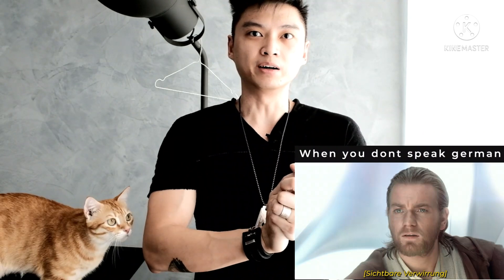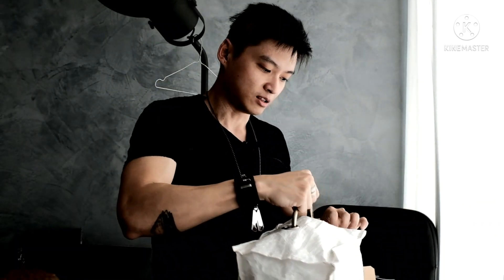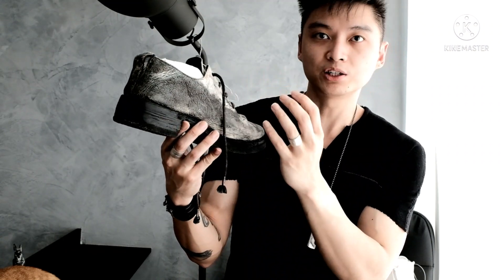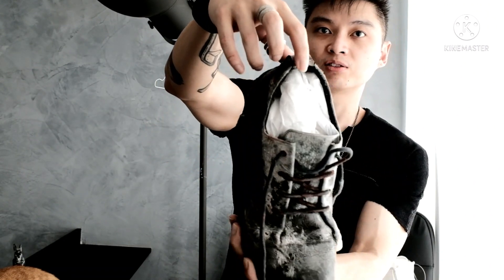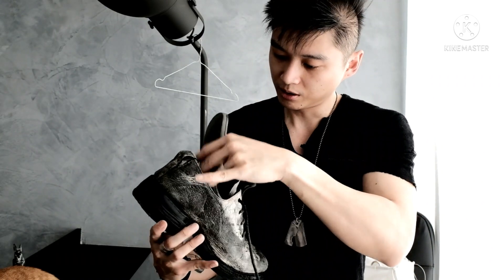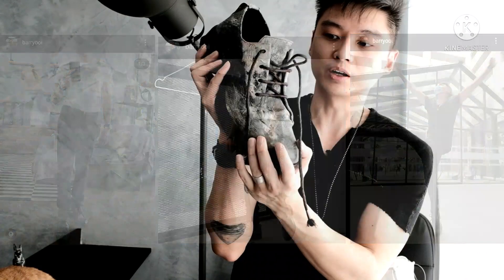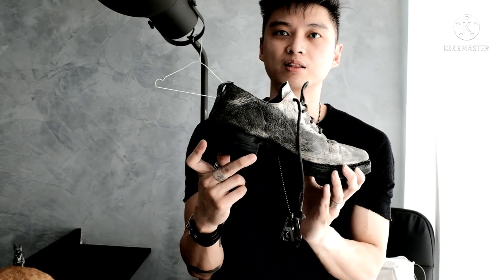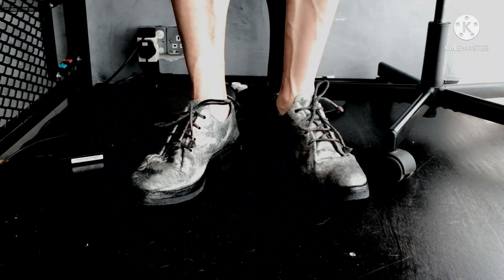WTF is paper leather? CCP Officer Derbies in PACAL/10 review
Carol Christian Poell Officer Derbies review.

Long overdue video, originally shot this a year ago and didn't quite like the results so I took my time editing, then lockdown happened and I just got bloody demotivated and uninspired.

Anyway hope someone finds this useful! For a better review, check out David Moseer's video on a CORS/33 version of this.

00:00 Rice bags and shit
00:52 Code tag
01:40 Geeking out over PACAL
04:35 Comfort
06:20 On feet